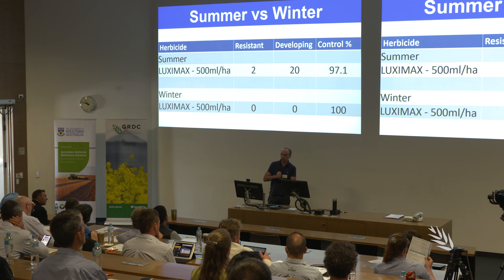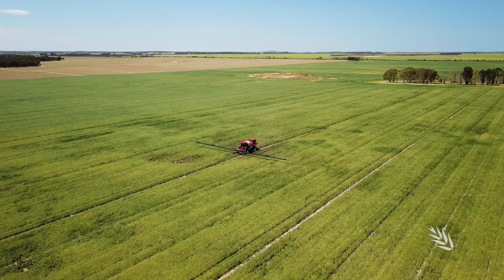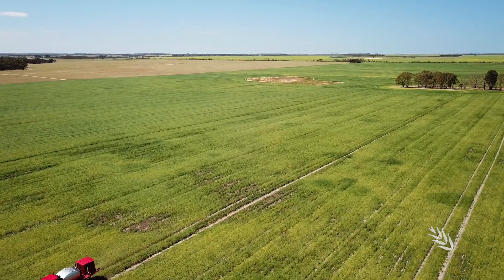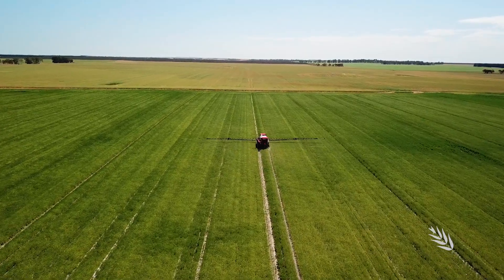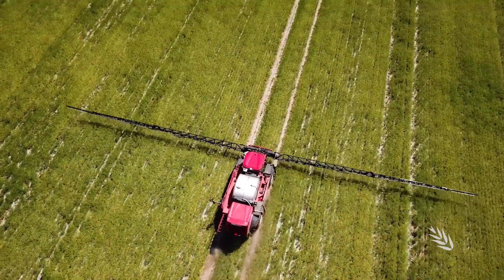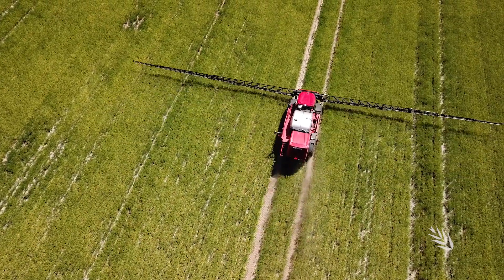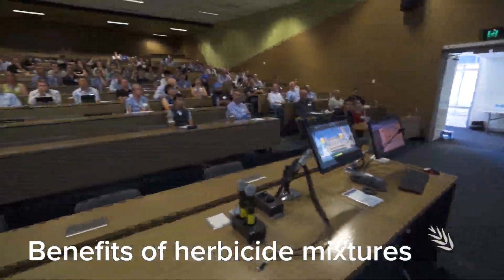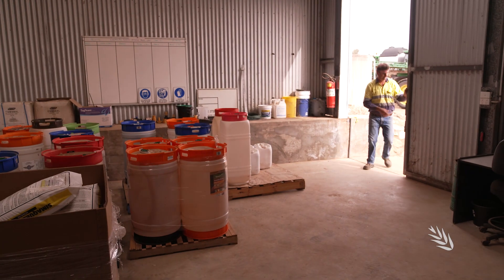Optimising herbicide use and minimising resistance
Dr Roberto Busi from Australian Herbicide Resistance Initiative presented the latest insight on herbicide use and resistance tactics at the 2020 Crop Protection Forum in Perth, Western Australia.